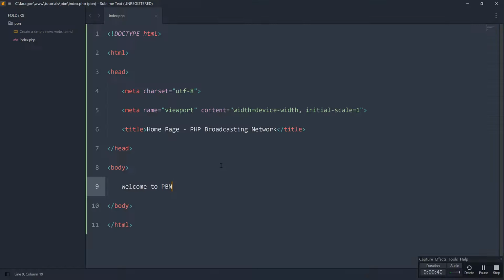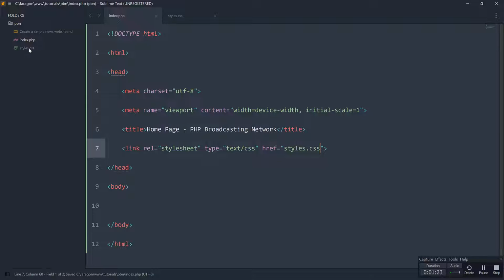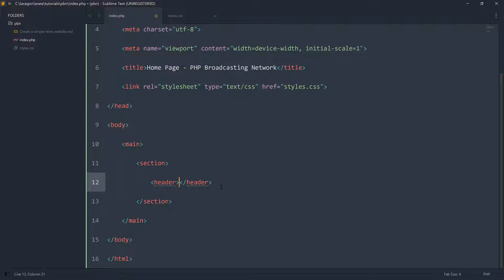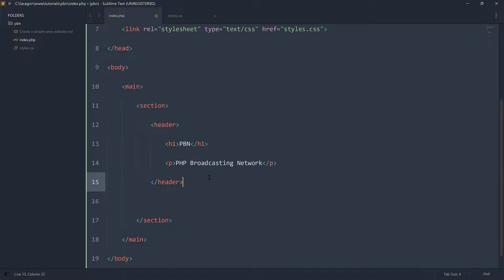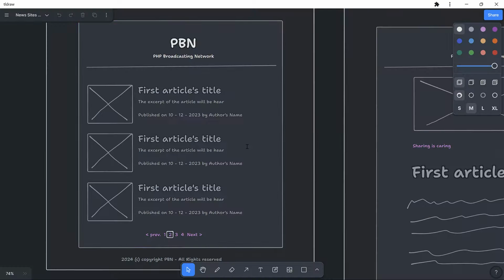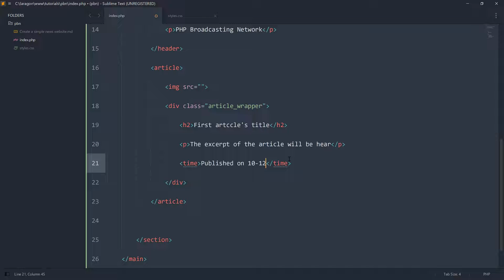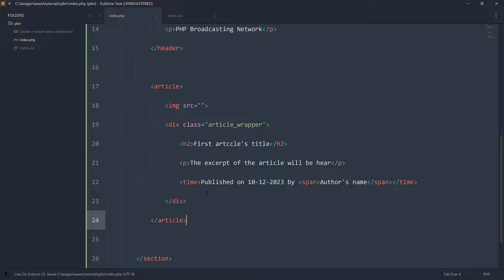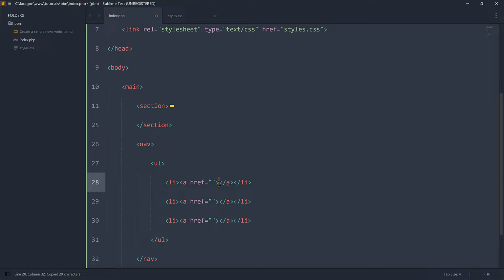How to create a NEWS website with PHP? - #11 writing HTML for the homepage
Let's start coding. This is the first episode on the practical code in this series. Let's start learning PHP and how to create blog websites.